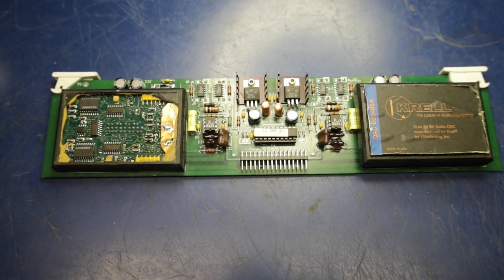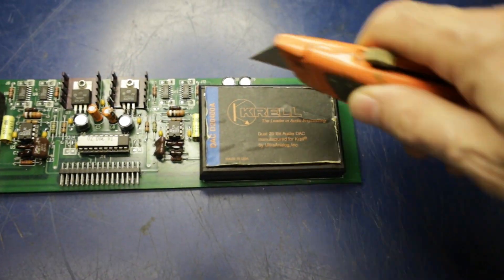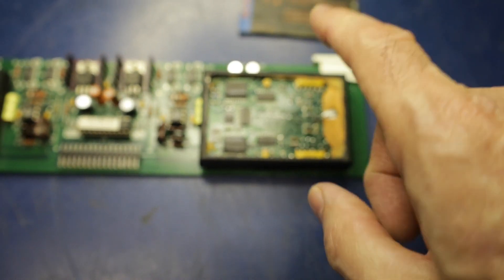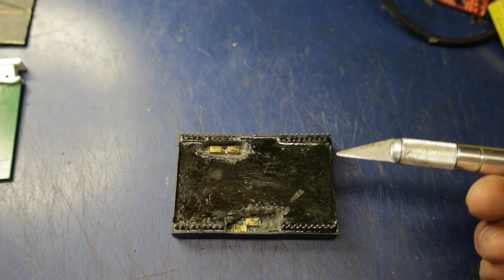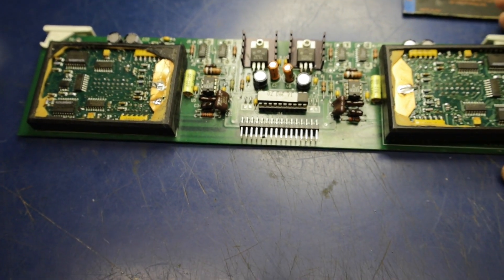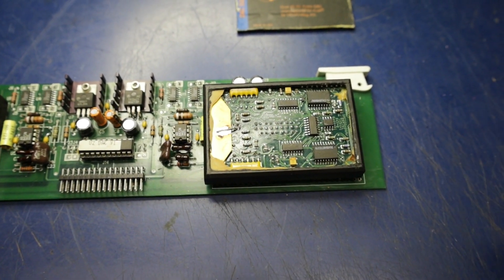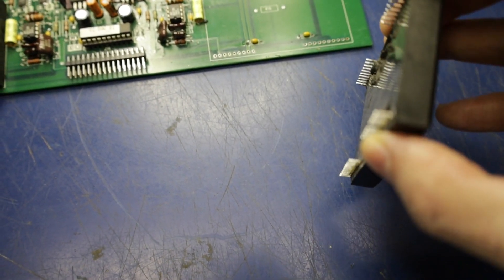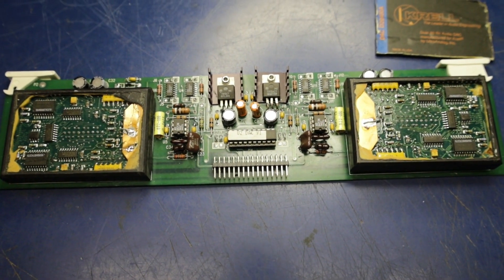I serviced a Ultra Analog DAC module. D20400A 3 problems fixed.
Overview of  repair on the DAC modules D20400A. This was my first time working on one of these.
John 3:16
Revelation 3:20